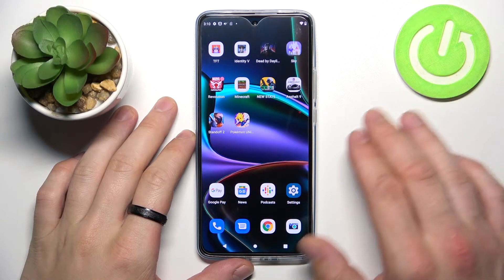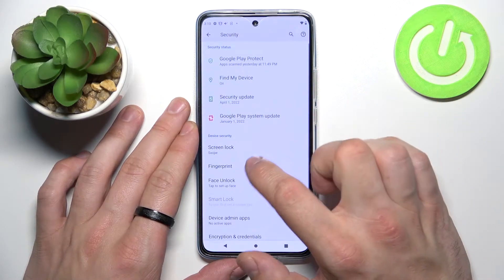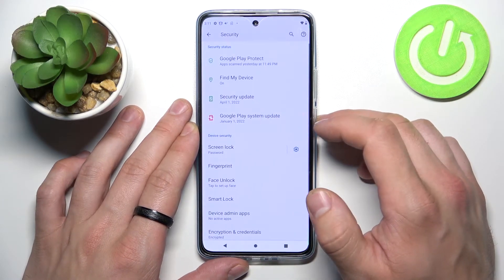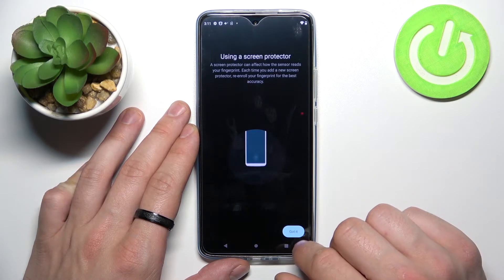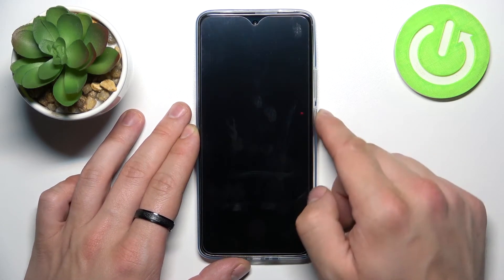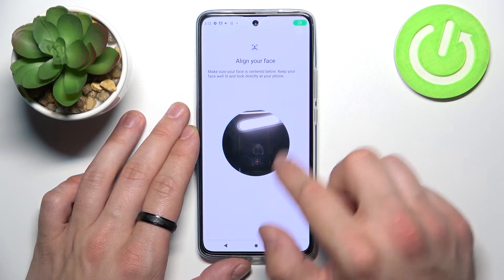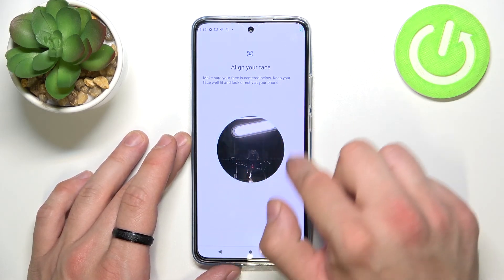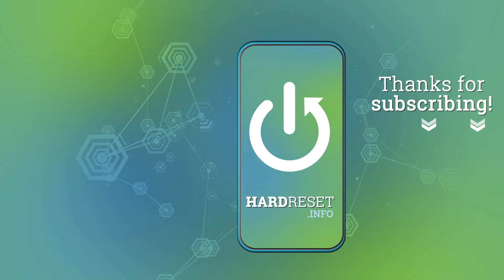How to Use Face Unlock in MOTOROLA EDGE 30 - Set Up Face Recognition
Take a look at the above instruction video and find out how to set up face recognition option within a few simple steps. Check out the easy way to use face unlock method on Motorola Edge 30. If you wish to protect your smartphone from strangers, then this method is very comfortable to use. Visit our Youtube channel and find out more info about Motorola Edge 30 and other devices.

How to Add Face Unlock on MOTOROLA Edge 30? How to Add a new Face on MOTOROLA Edge 30? How to Use Face Unlock MOTOROLA Edge 30? How to Set Up Face Recognition on MOTOROLA Edge 30? How to Set Up Face Lock on MOTOROLA Edge 30? How to Enable Face Recognition on MOTOROLA Edge 30? How to Activate Face ID Option on MOTOROLA Edge 30?